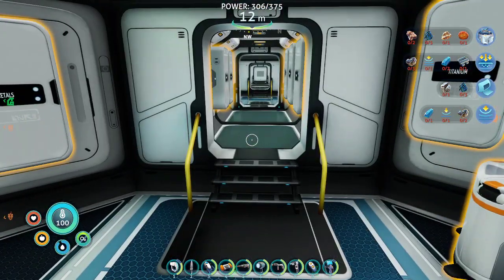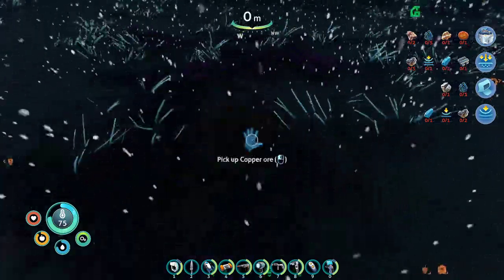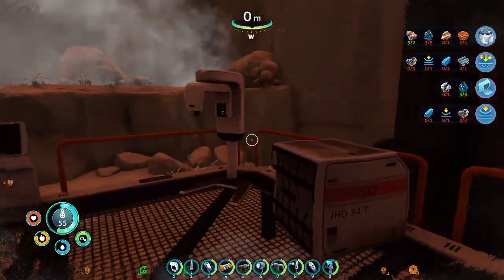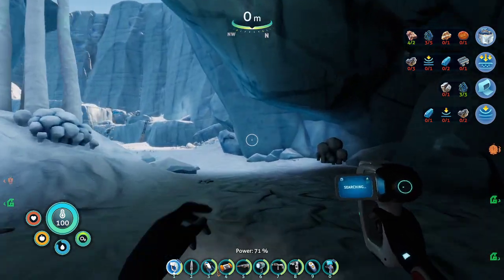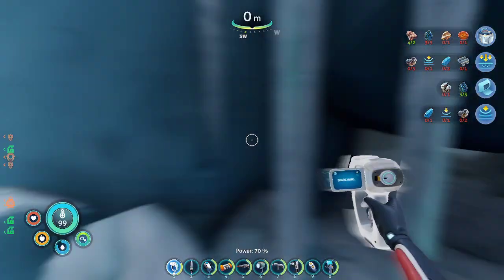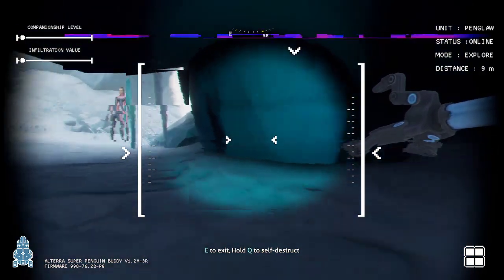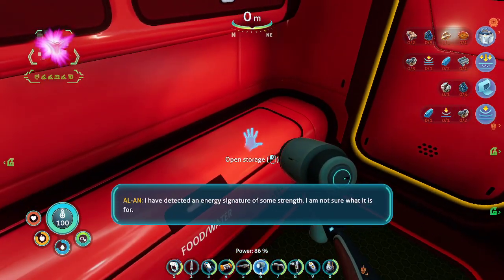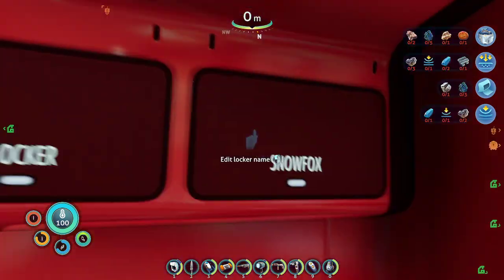Ran and Doc play Subnautica Below Zero! | Episode 17 | Snow worm!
Two years after the events of the original game, scientist Robin Ayou smuggles herself onto planet 4546b in order to investigate the circumstances of her sister Samantha's death, which Alterra claims was a result of "employee negligence". During the past year, Alterra had built a number of research bases on the planet but had recently withdrawn all of its personnel, giving Robin an opportunity to land on the planet.

What kinds of horrible abominations will try to devour us this time? Why are those little critters laughing at me? And more importantly how do I adopt a pet pengling? Find out about all this and more as a fox tries not to be too terrified of the deep while getting a few little hints of help from a friendly canine.